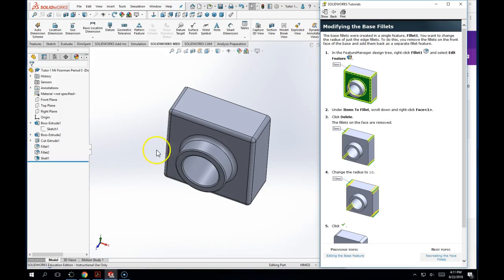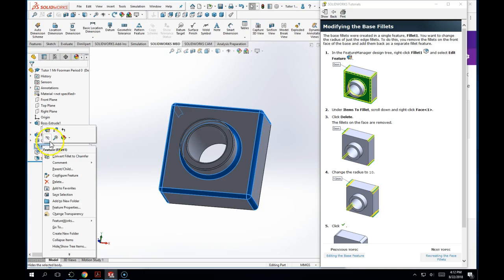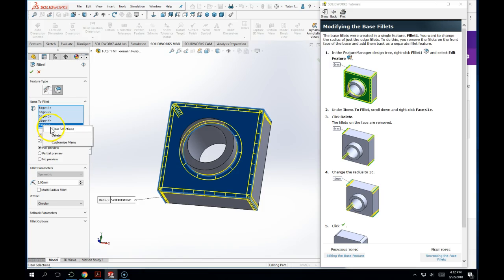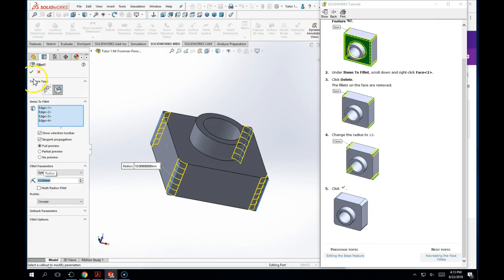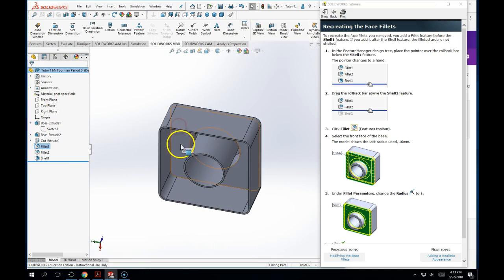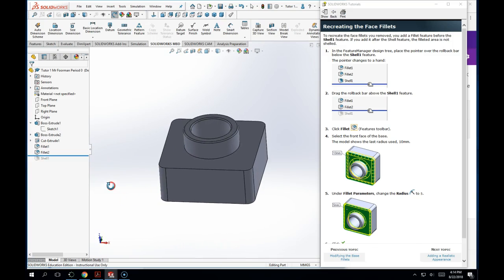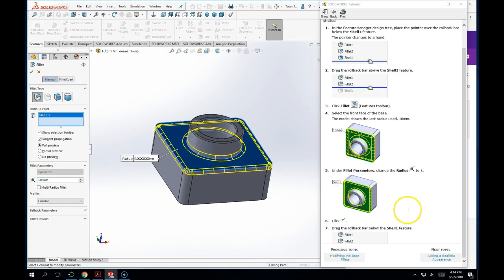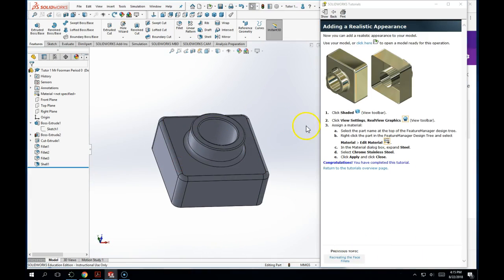Tutorial 1 - Video 6 Modifying Boss Dimensions and Fillets